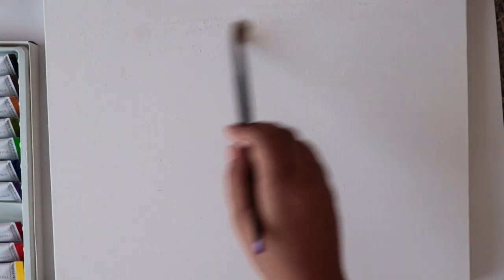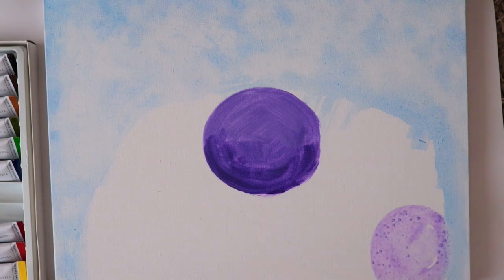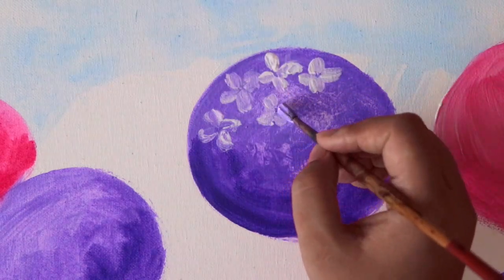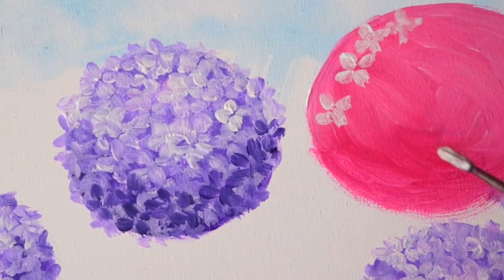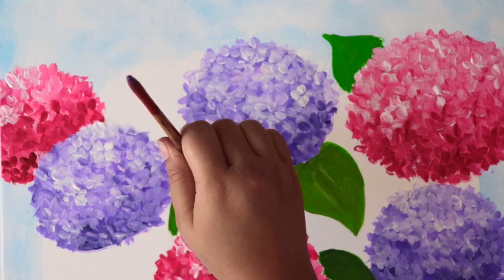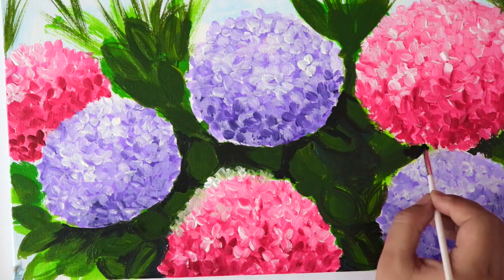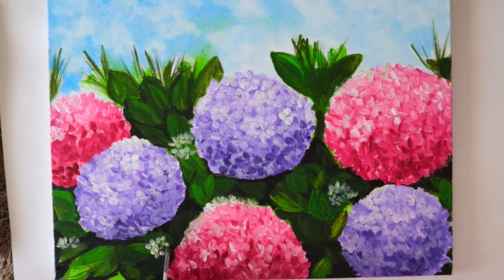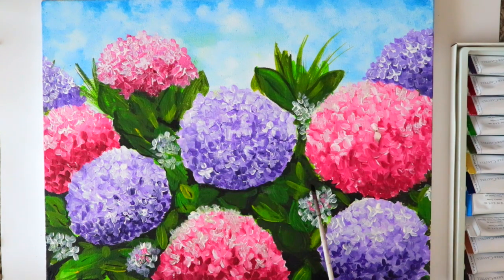Hydrangea Flower Acrylic Painting Tutorial / Easy 3 step painting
Hydrangea flowers are truly stunning.Learn how to paint these beautiful flowers in Acrylic .Im going to show you step by step easy technique to  paint these . Learn painting today.

Do try this at home and share ur views with me.

⬇️(SHOP FOR MATERIAL USED DOWN BELOW )⬇️
M A T E R I A L U S E D -
1.Uniball paint markers
2.Uni Pin Fineliner Drawing Pen
3. drawing paper by brustro
4.Acrylic colors fabercastell
5.Winsor & Newton promarkers
6.Paint brushes
7.Canvas Board